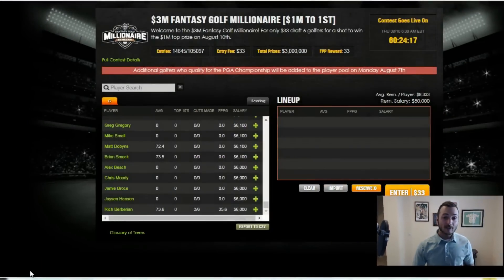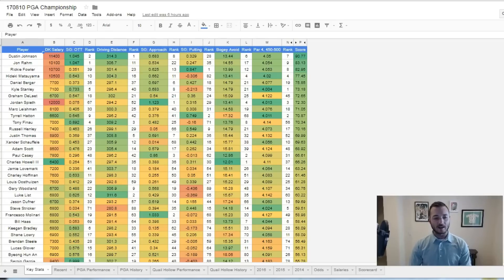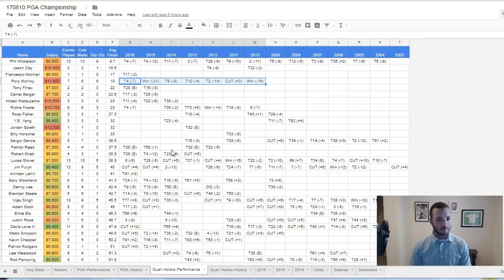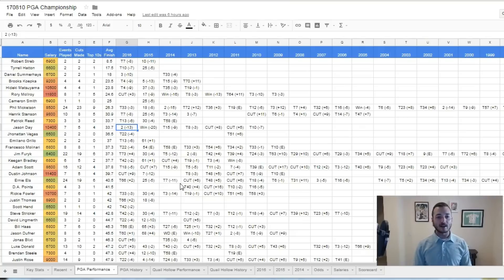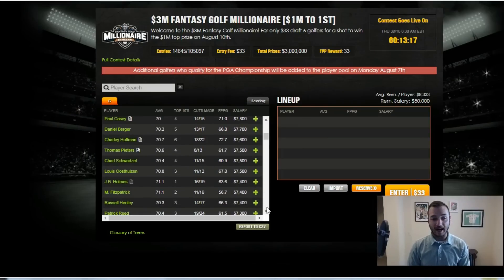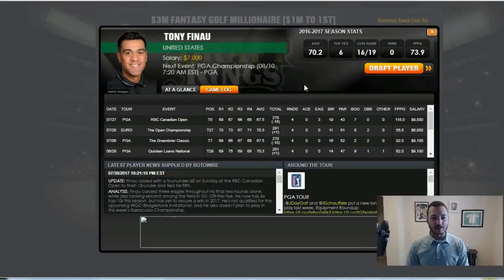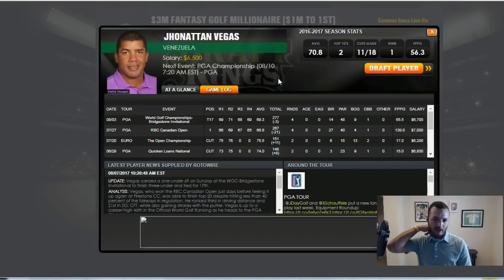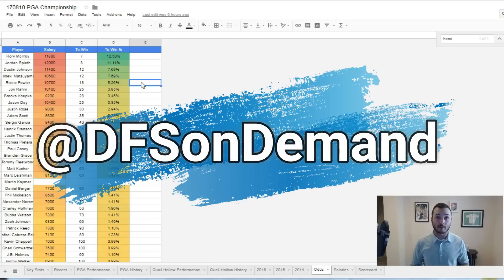PGA Championship Preview & Picks - DraftKings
The year's final Major presents a wealth of excellent options and an influx of course history like never before!